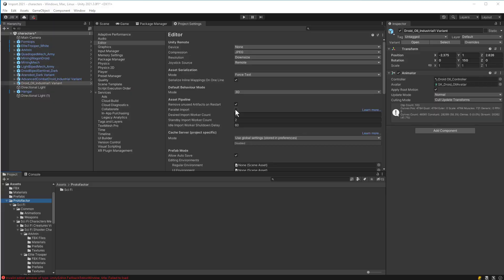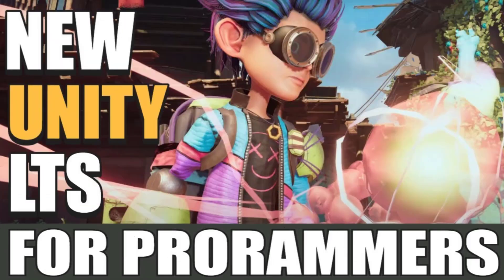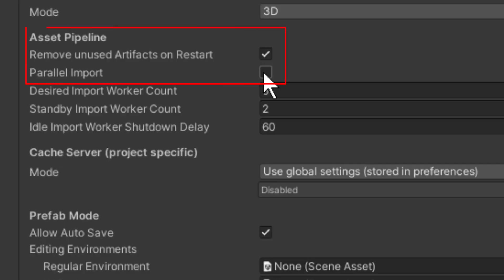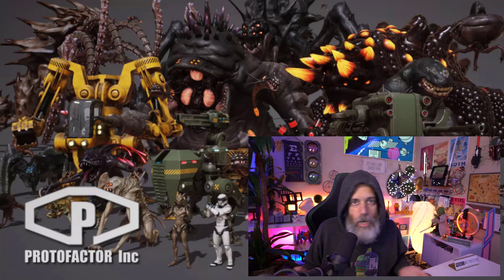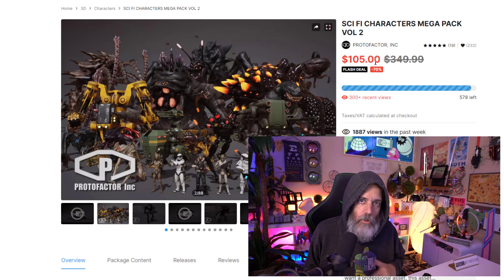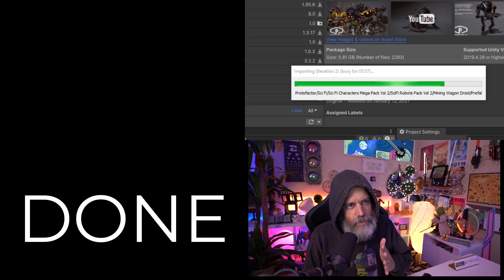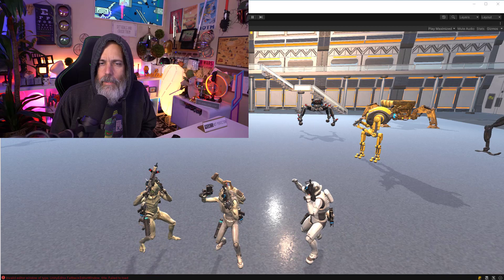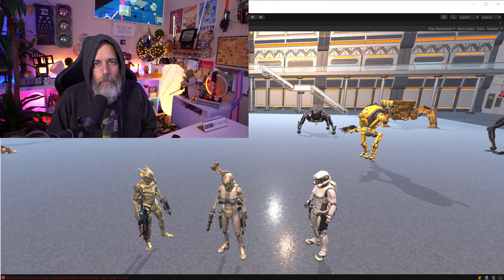Checking this box saved me an HOUR in Unity3D!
- Register - Join us LIVE @ GameDevGuild
- Unity LTS Features for Programmers
- SCI FI CHARACTERS MEGA PACK VOL 2 (characters in this video)